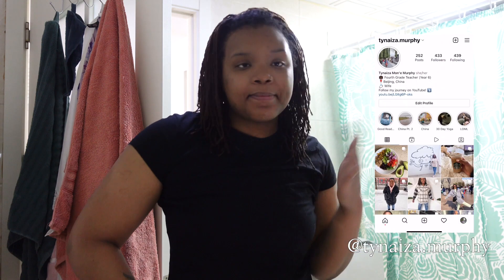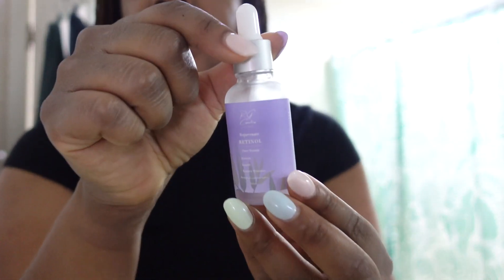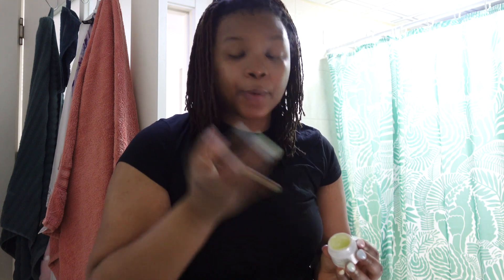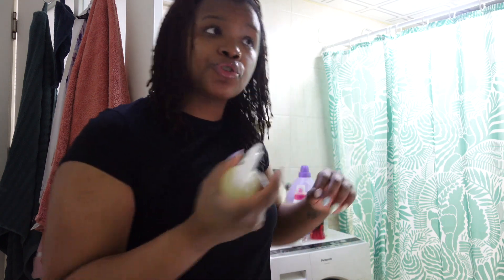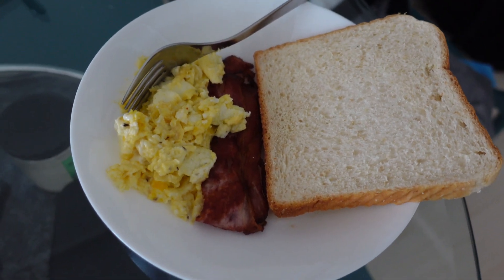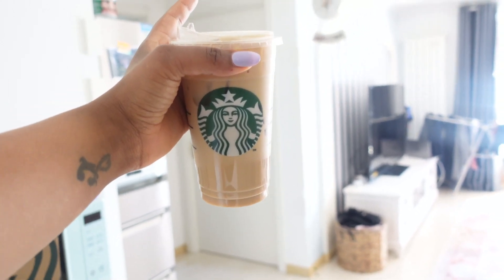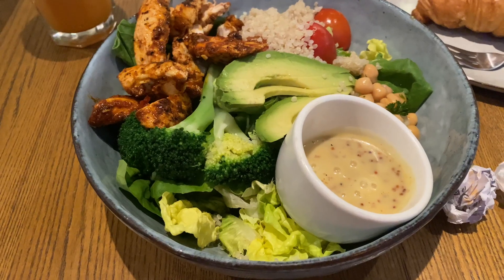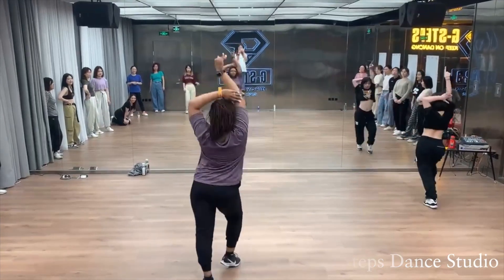CHINA WEEKEND VLOG | Skincare Routine & Taking a Dance Class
Hey guys! Today's video is a quick weekend in my life. I go through my in-depth skincare routine and take a jazz dance class.